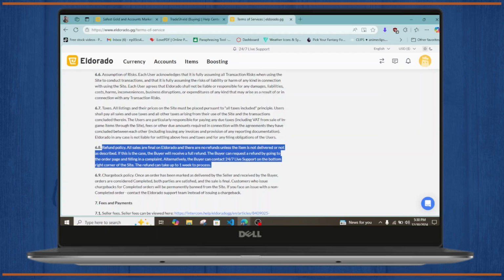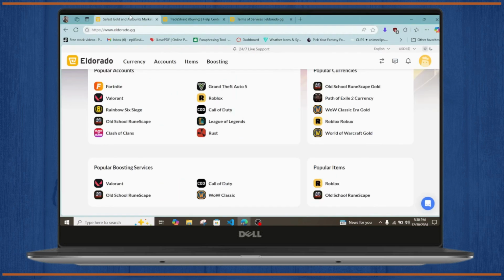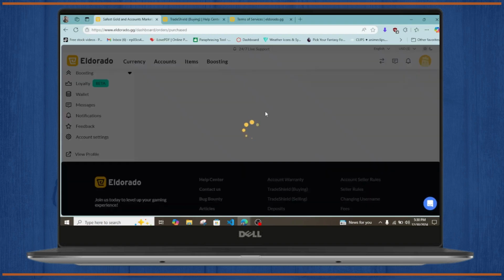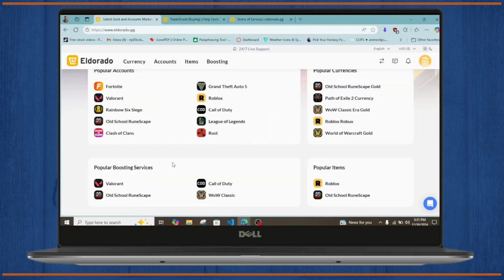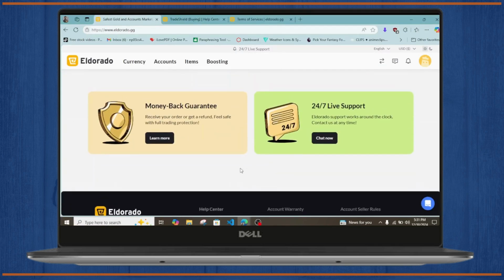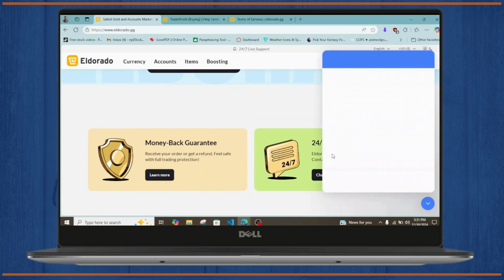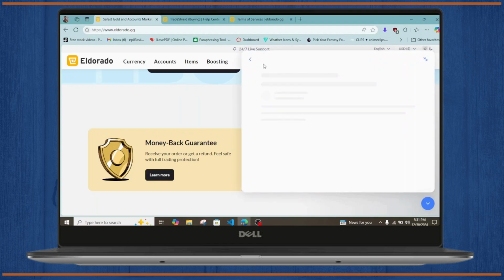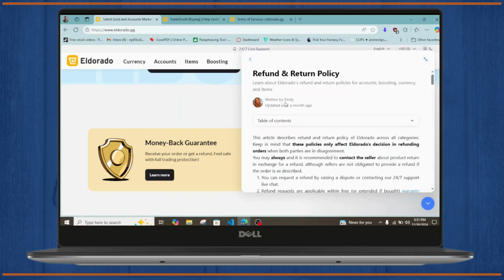How to Get Refund on Eldorado.gg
Learn how to easily get a refund on Eldorado.gg in this step-by-step tutorial. Whether you're facing refund issues or need to understand the refund process, this video will guide you through the Eldorado.gg refund policy and how to request your money back.

In this video, you'll discover how to initiate a refund on Eldorado.gg, how to request a refund, and how to ensure your refund request is processed smoothly.

0:20 Step 1: Understanding Eldorado.gg Refund Policy
0:45 Step 2: How to Request a Refund
1:05 Step 3: What to Do If You Face Refund Issues